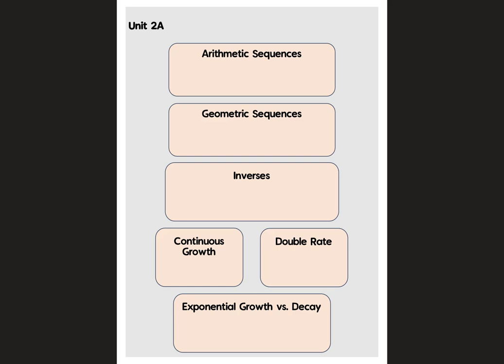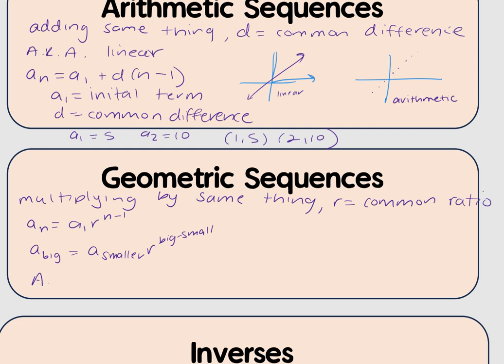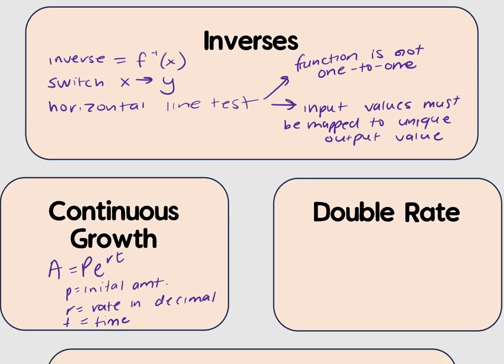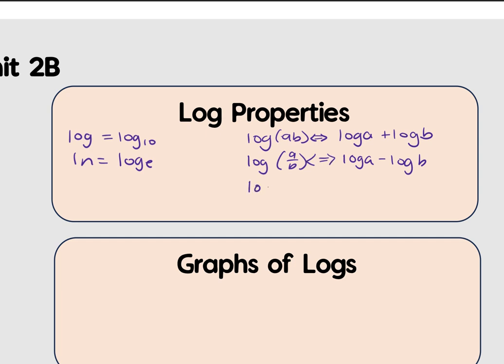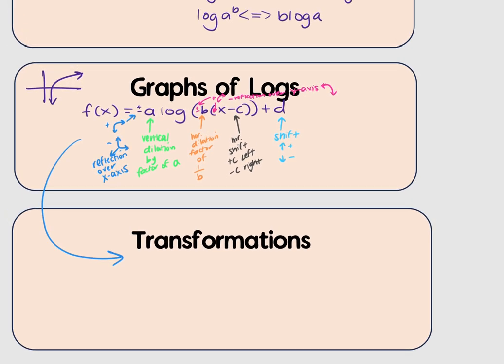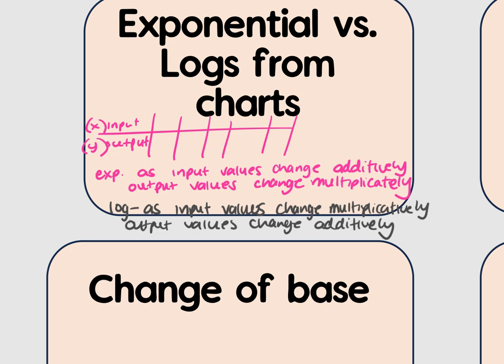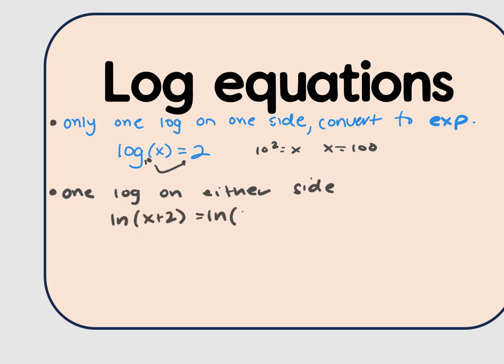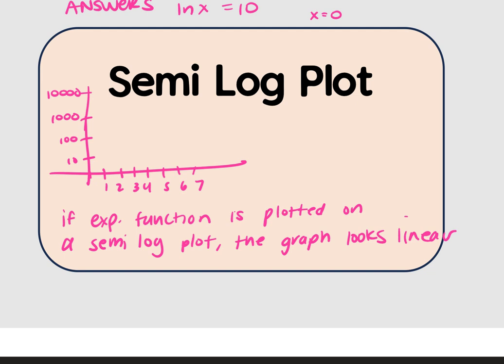3.31_APPC Unit 2 Reference Sheet